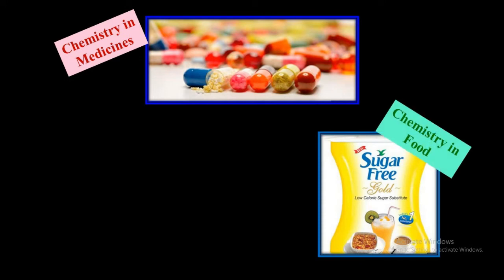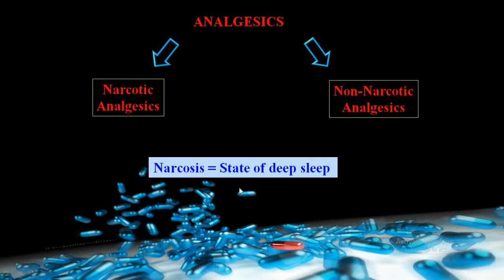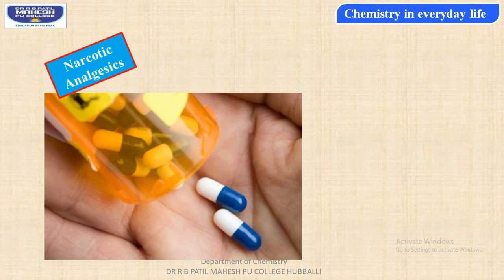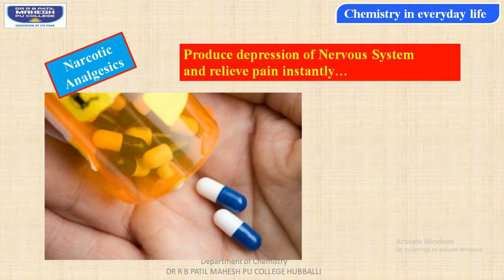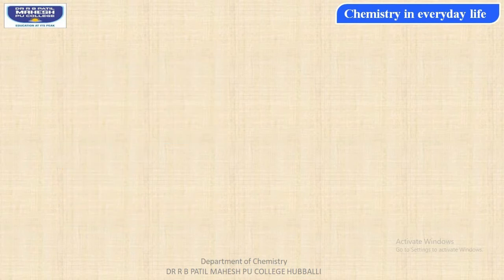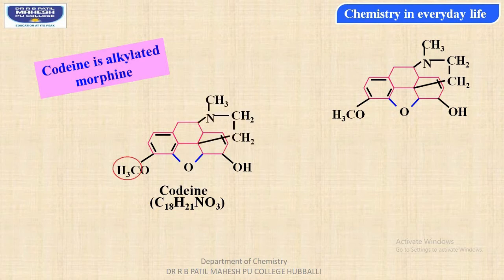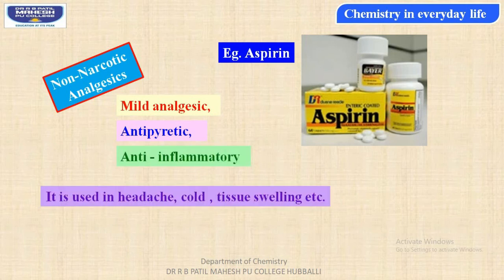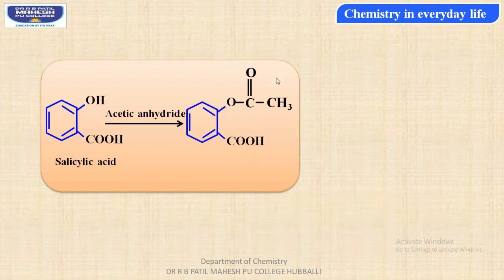CHEMISTRY IN EVERYDAY LIFE Video Lecture 02